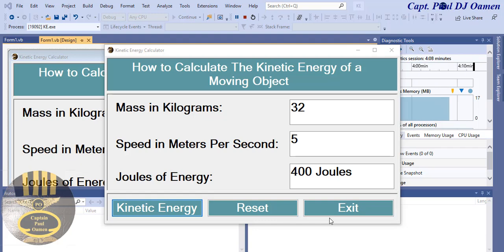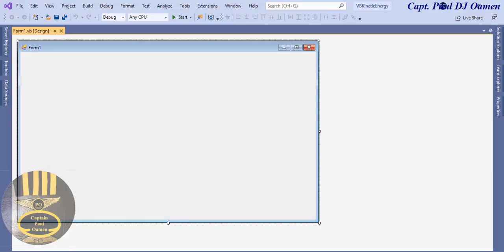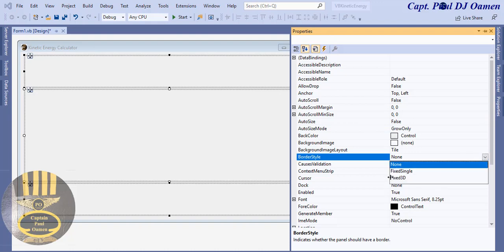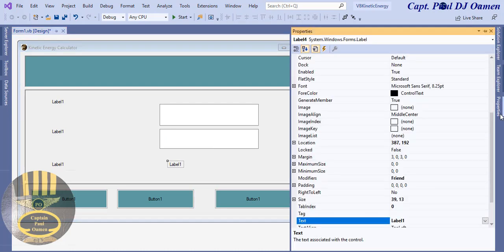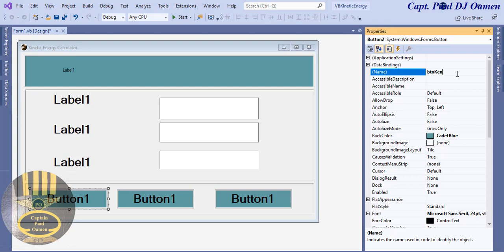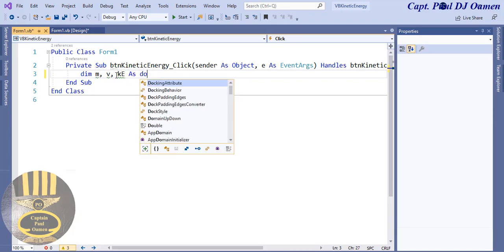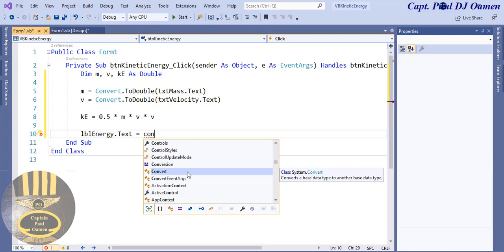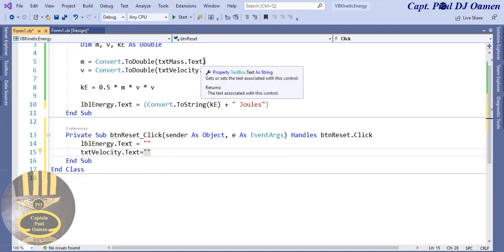How to Calculate the Kinetic Energy of a Moving Object with Error Handler in Visual basic.Net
How to Calculate the Kinetic Energy of a Moving Object in Visual Basic.Net. In this tutorial, you will learn how to add Labels, Buttons, Panels, and TextBox. The tutorial also includes the use of MessageBox, and call to KeyPress event to prevent none numeric values.

Channel Members Download the Multiplication Table in Python source codes